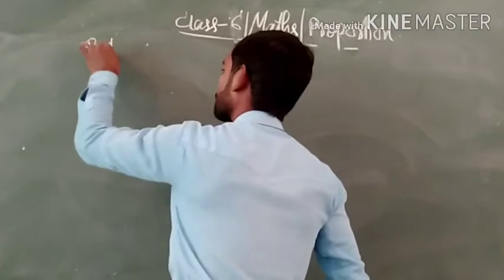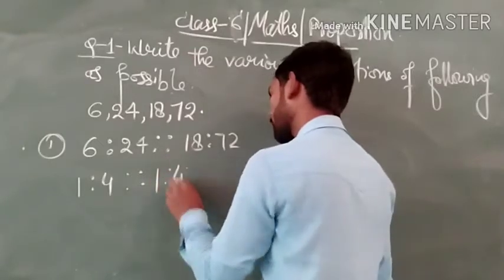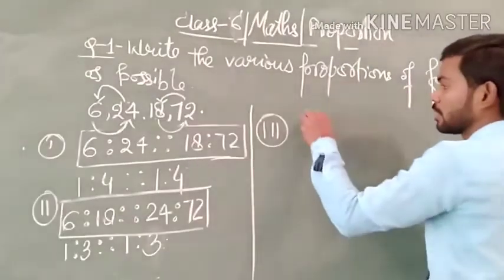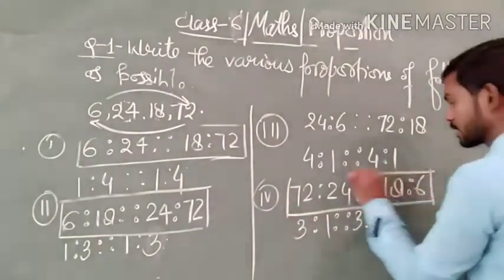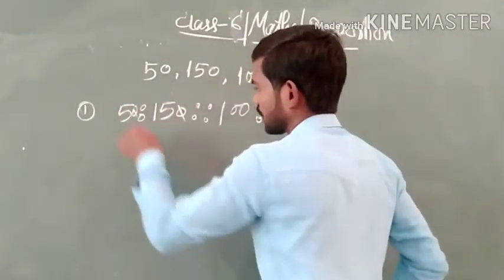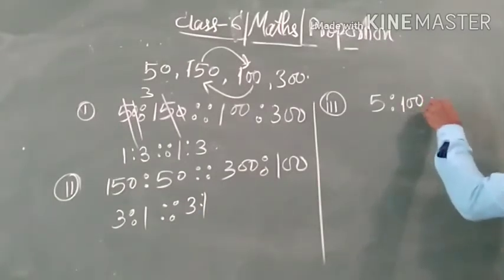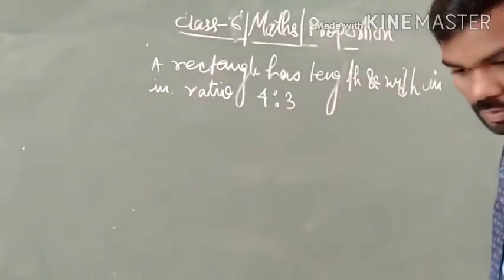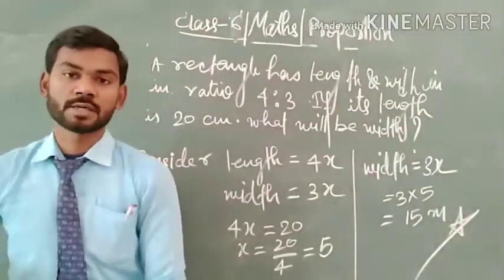Ratio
Class 6